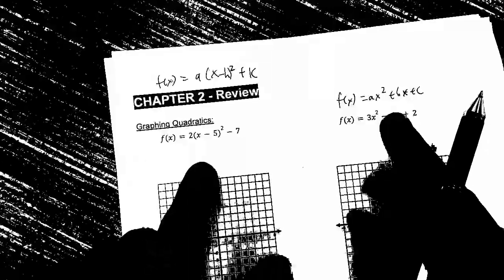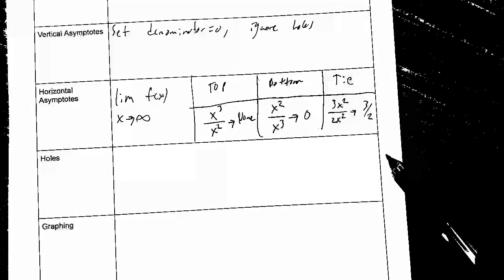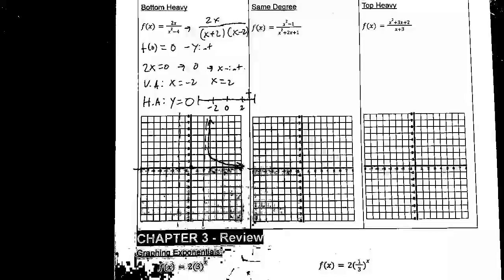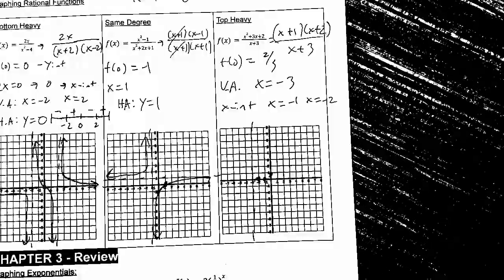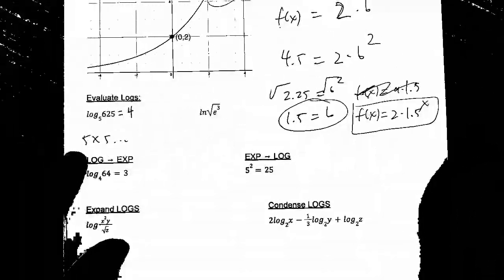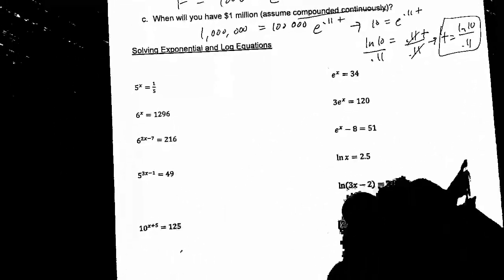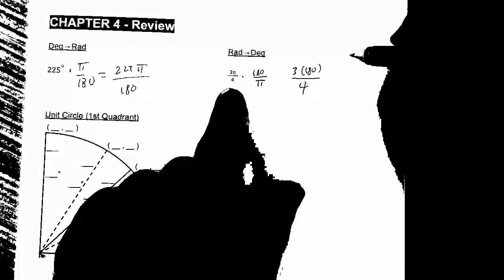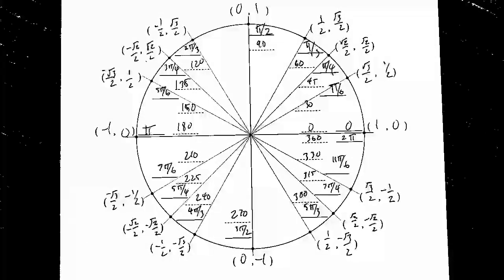Precalculus Final Review Packet Part II